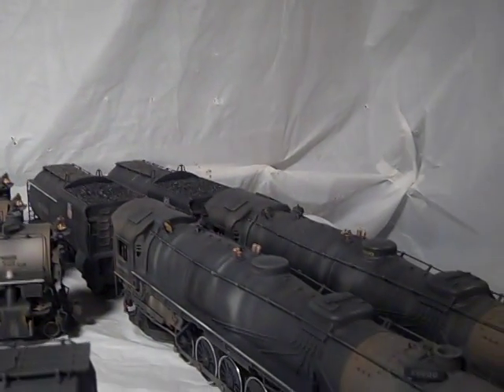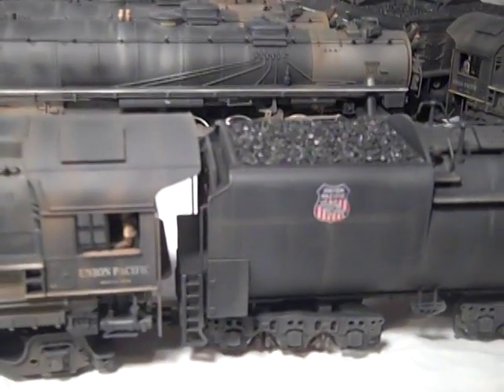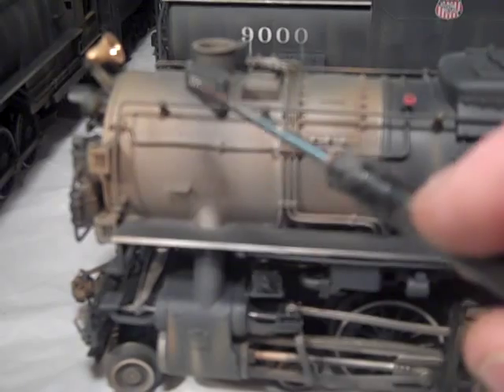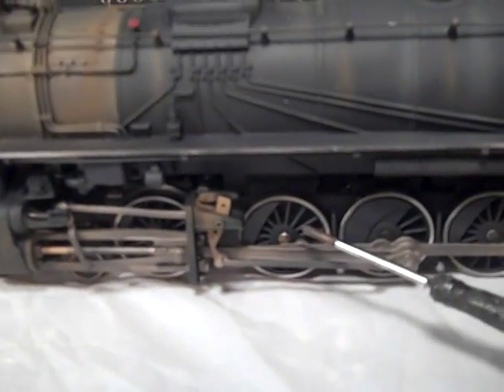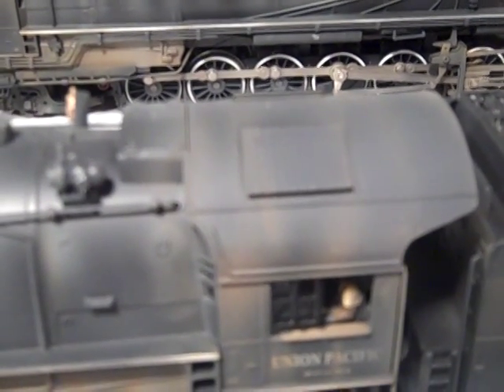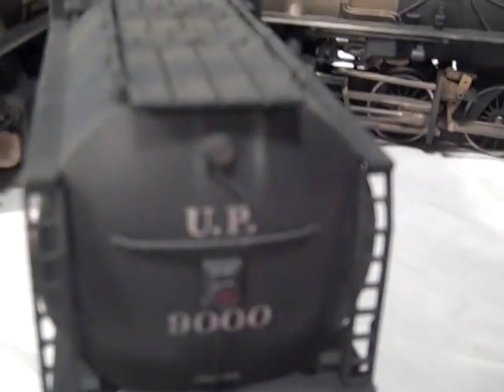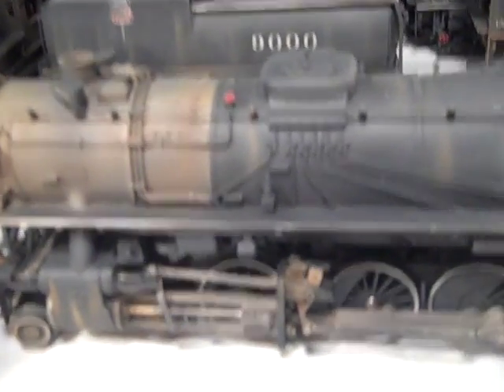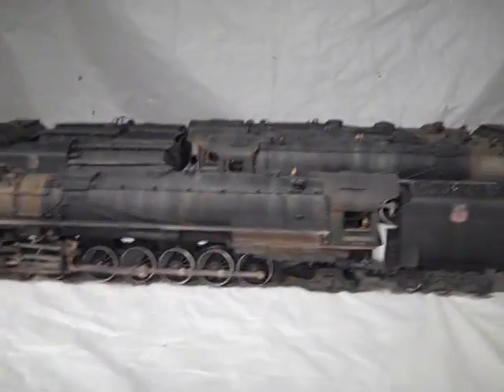Lionel Weathering 4 12 2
This is narration from Harry Hieke of the details of the weathering he did for Lionel.